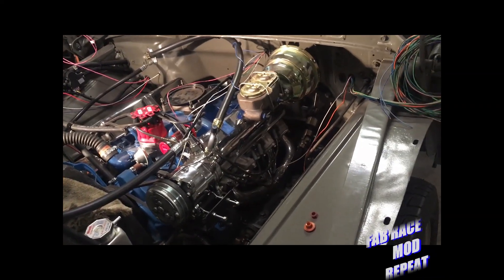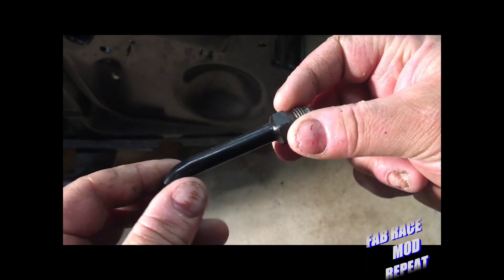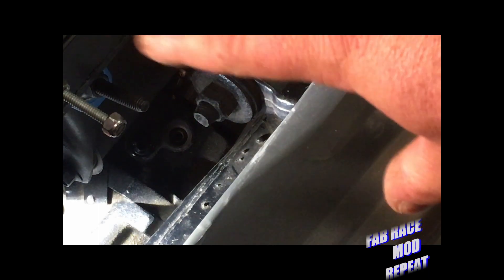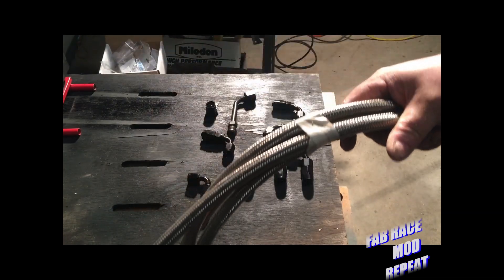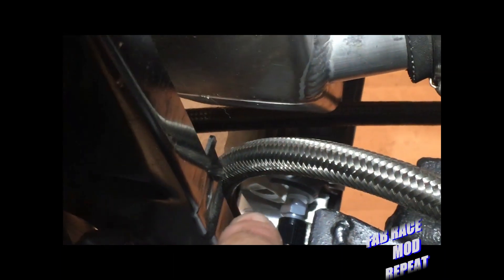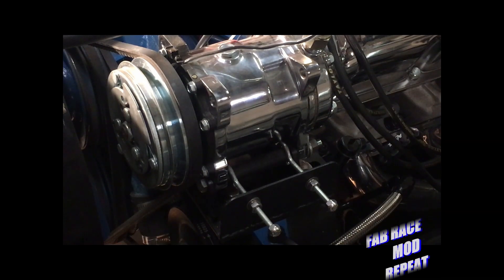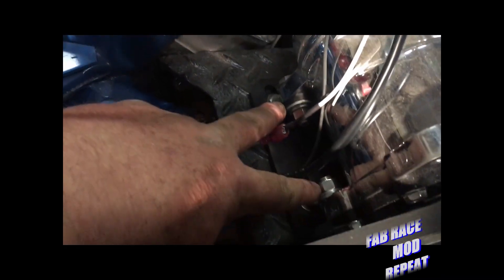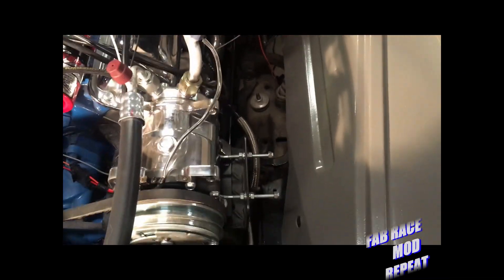FE Build 1 power steering connections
The next installment of FE Build #1 finds us finishing up the power steering system and giving a little update on the overall project.